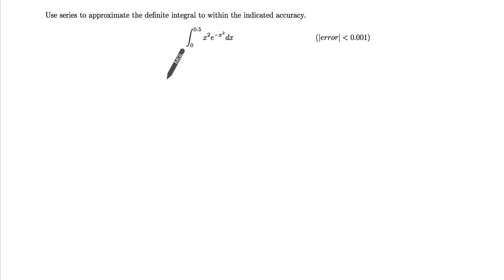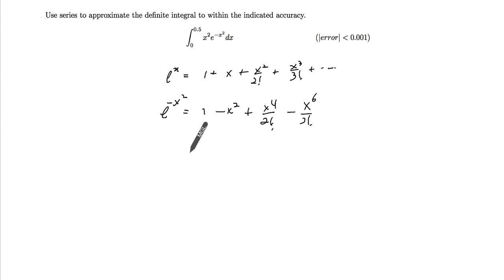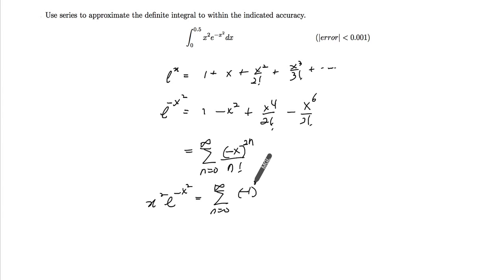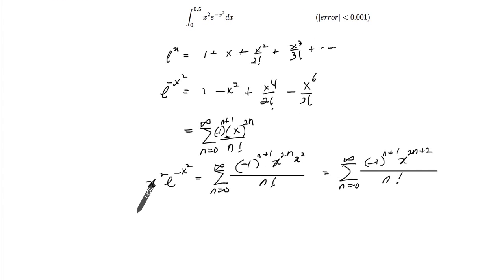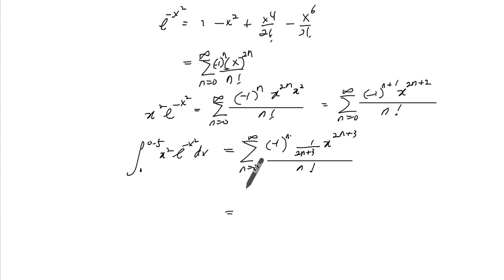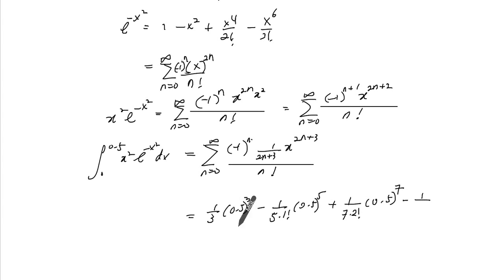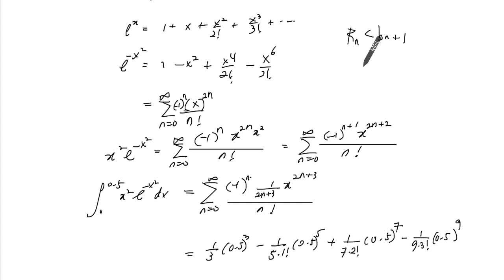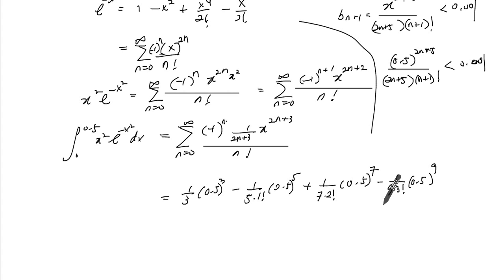Q54, Section 11.10, Single Variable Calculus, 7th Edition, Stewart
Textbook Solutions for Section 11.10, Taylor and McLaraurin Series, Single Variable Calculus, 7th Edition